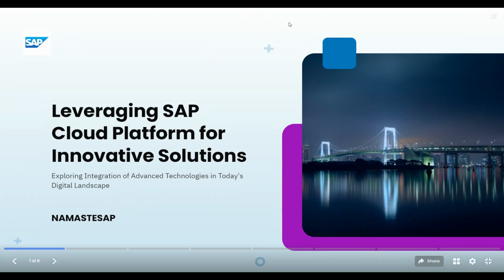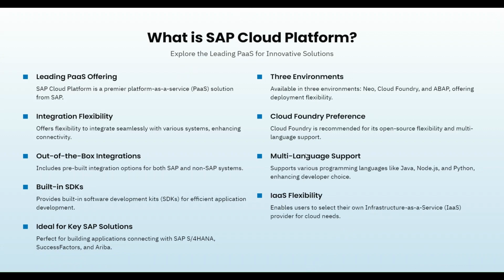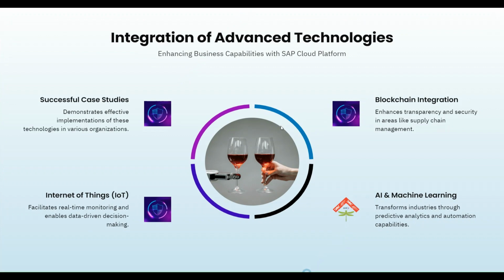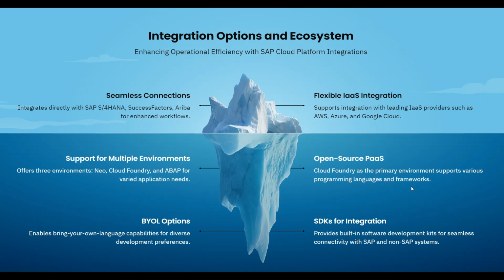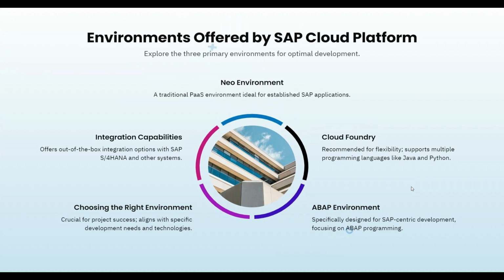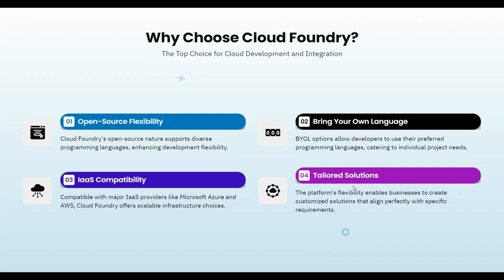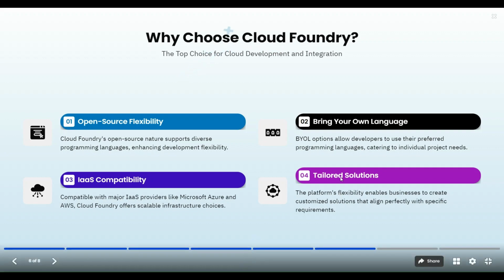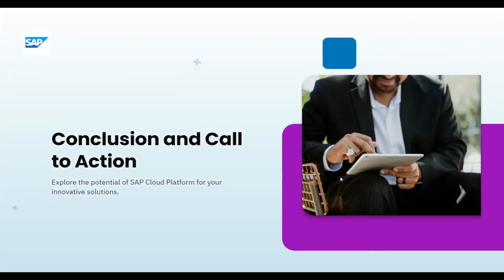SAP Cloud Platform Explained - BTP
In this video, we explore SAP Cloud Platform, a leading platform-as-a-service (PaaS) solution from SAP. Learn how to leverage its innovative technologies like AI, blockchain, and IoT to build scalable, cutting-edge applications. We’ll guide you through the platform’s environments—Neo, Cloud Foundry, and ABAP—and show you how to choose the best one for your project. Don’t miss out on tips for integrating SAP S/4HANA, SuccessFactors, and more!

Get ready to code, create, and innovate!

🗨️ Comments and Questions:
Have questions or need clarification on something? Drop your comments below, and I'll be happy to help!